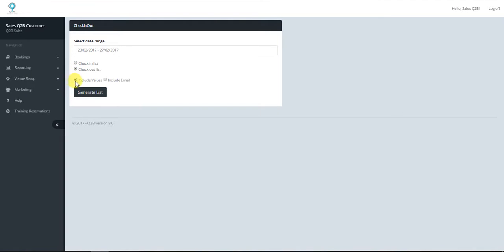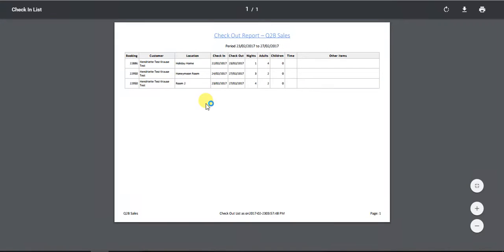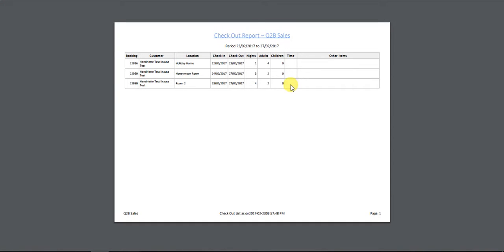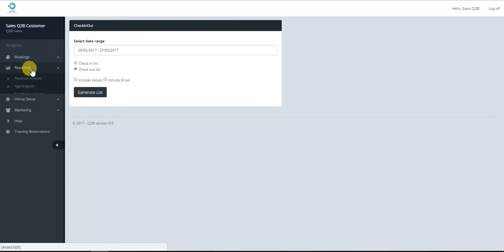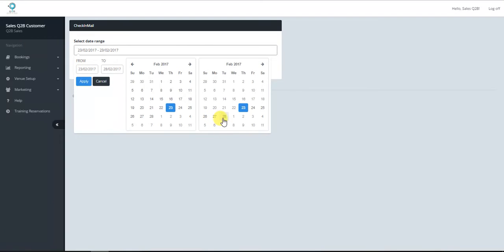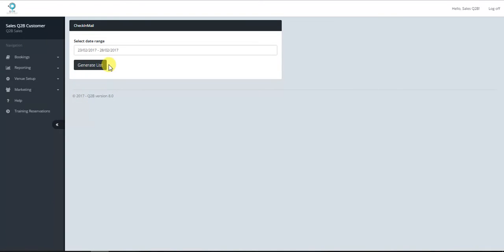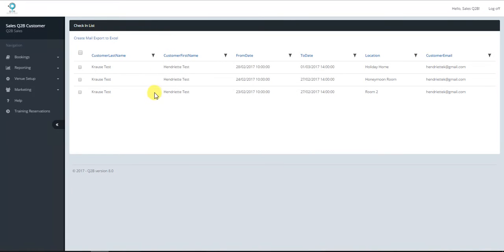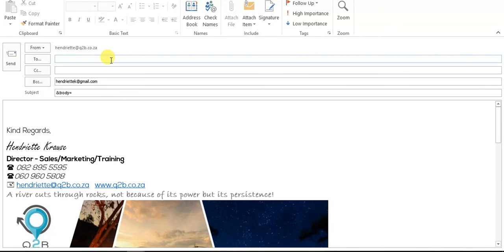Check out & Check in mail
Reporting - Check out report & Check in Mailer